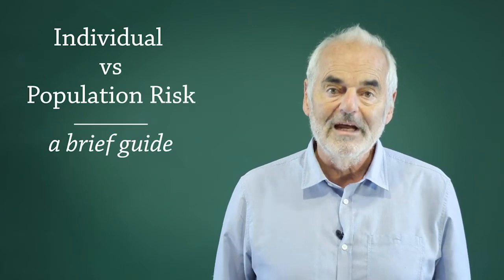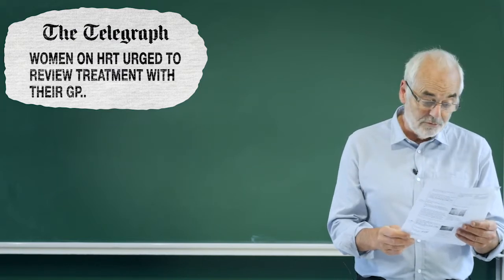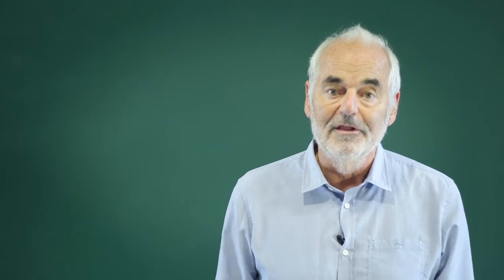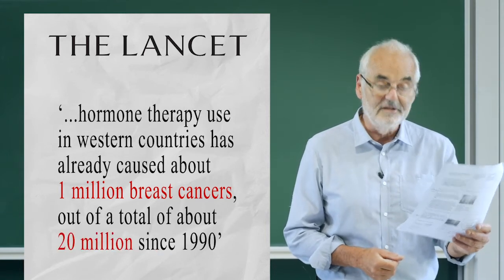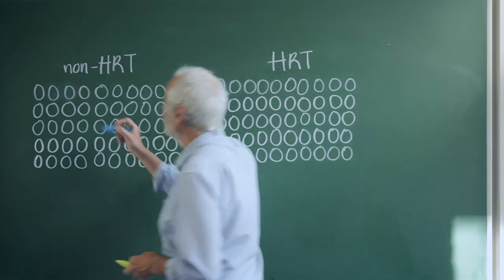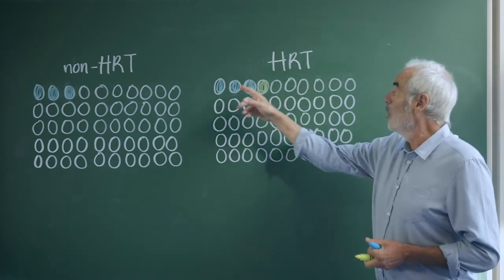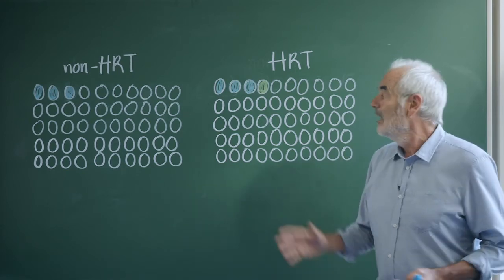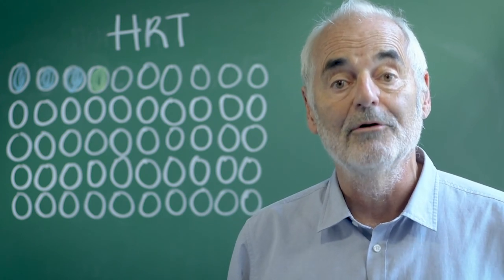Individual vs Population Risk: How to Communicate Risks for Individuals Making Decisions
Most research into health and lifestyle reports risks for groups or populations. But we really want to know: what does it mean for *me*. Professor David Spiegelhalter explores how to communicate risks for individuals wanting to make decisions about their own health.

David Spiegelhalter is a statistician, author and broadcaster. His book THE ART OF STATISTICS is a worldwide bestseller. He was the Winton Professor for the Public Understanding of Risk at the University of Cambridge for many years, and served a term as the President of the Royal Statistical Society.

🔗🔗 Links🔗🔗